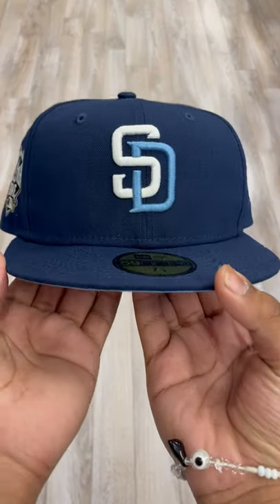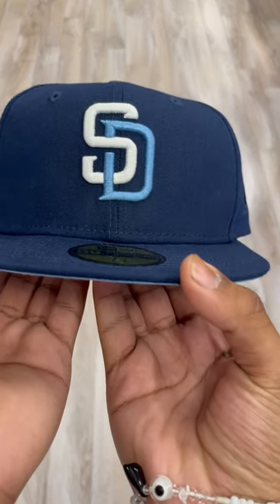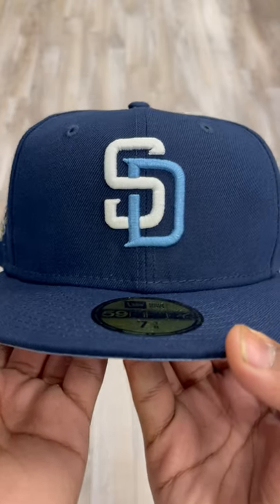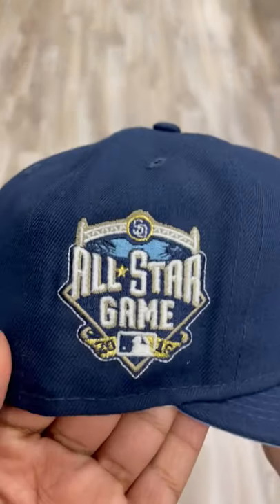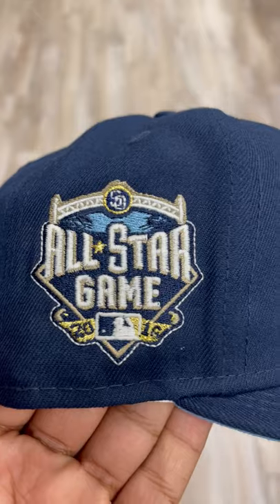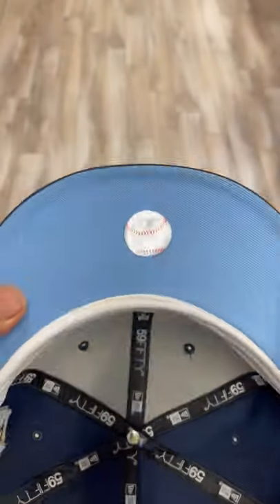San Diego Padres 2016 All Star Game New Era Fitted 59Fifty Hat Glow in the Dark Navy Sky Blue Under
NEW DROP: Thursday 06/03/21 6PM EST

6PM EST | 5PM CST | 4PM MST |  3PM PST